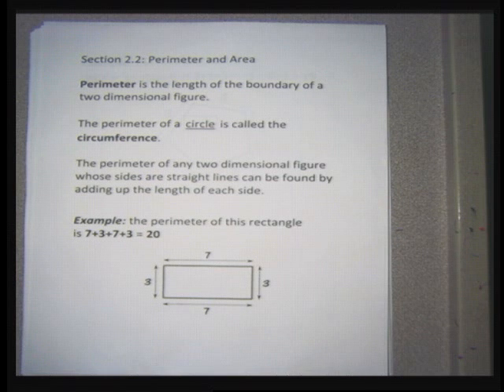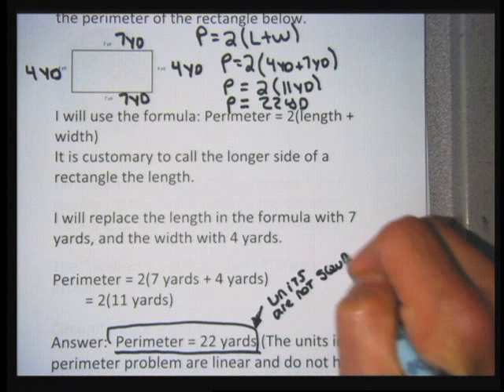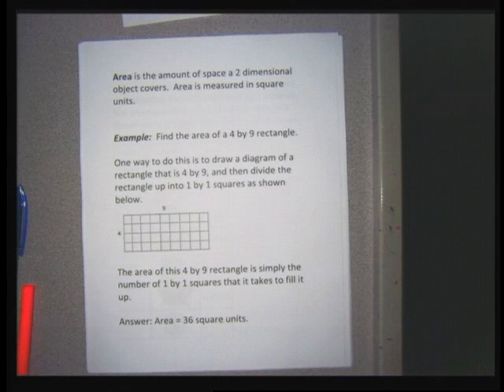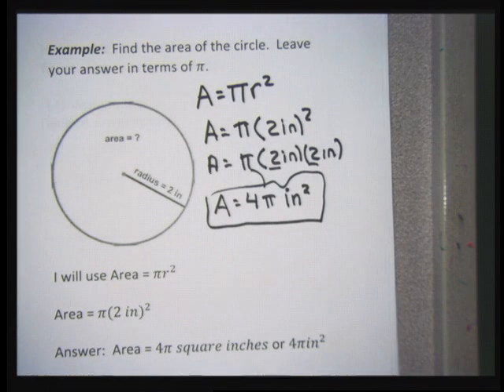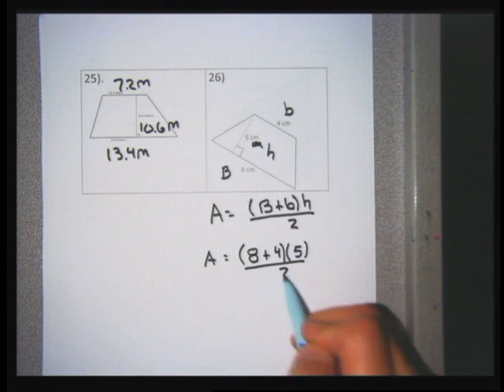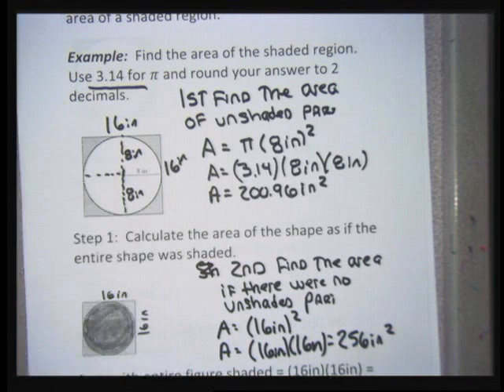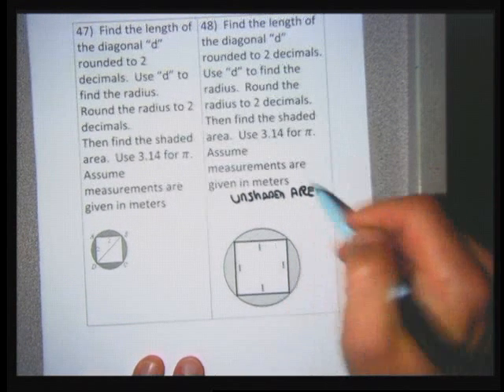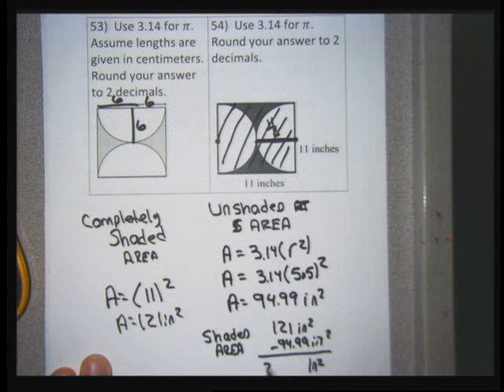MAT 142 section 2 2